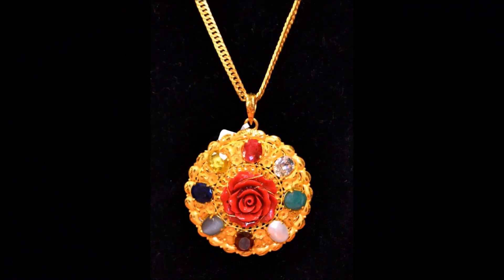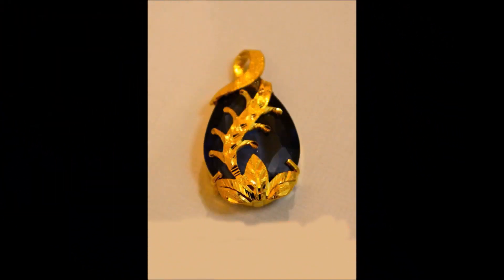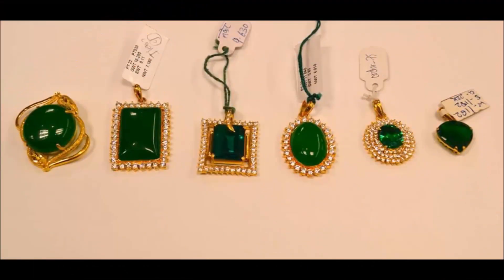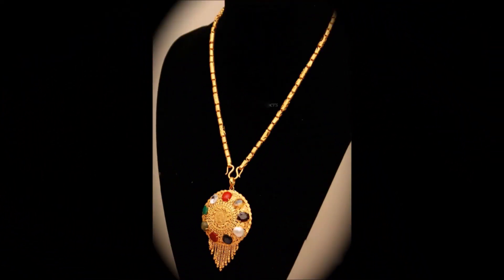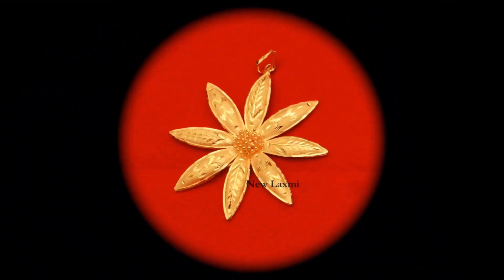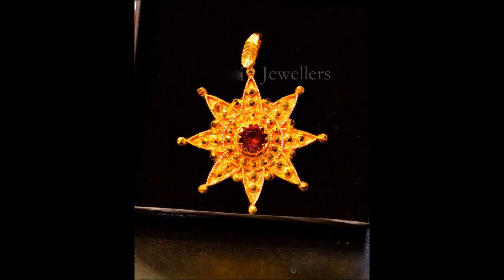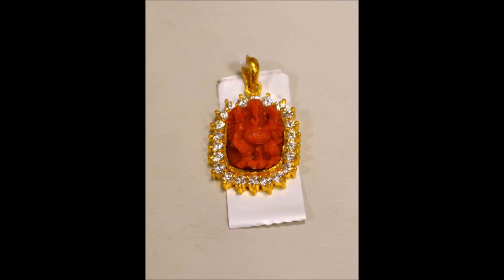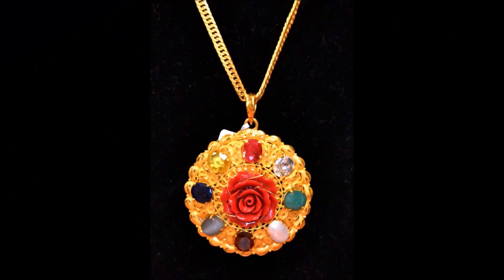Latest Light Weight Gold navarathna Pendents designs | gold Chain Locket, pendants | TF.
Latest Light Weight Gold Pendents designs | Chain Locket, l pendants,

gold pendants for women, pendants for women, long chains with pendants,
pendents, gold chain locket, manglasutra pendent, chain locket, latest pendant collection,party wear pendent, chain pendants, gold jewellery designs, Today Fashion,

Thanks
Today Fashion